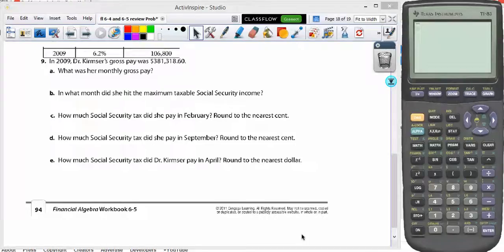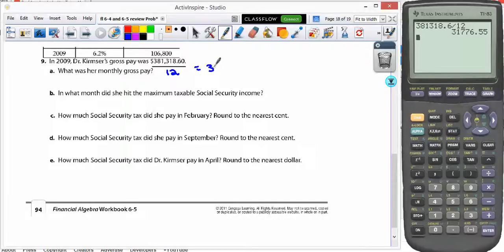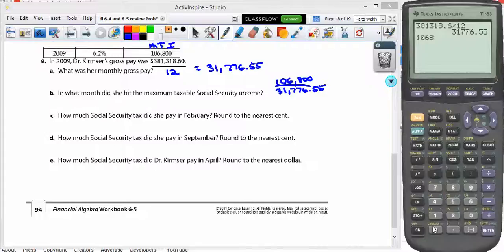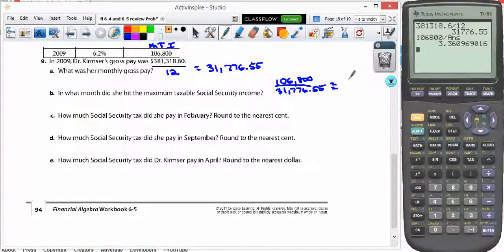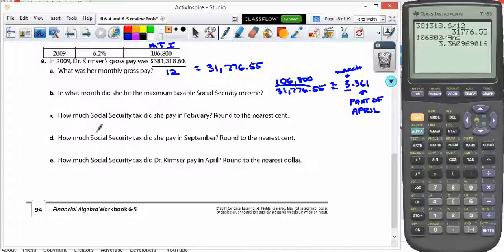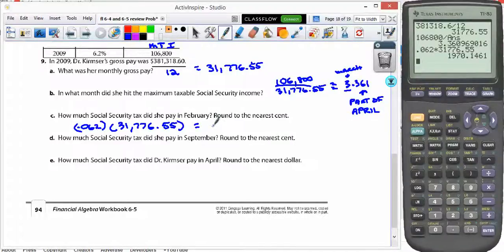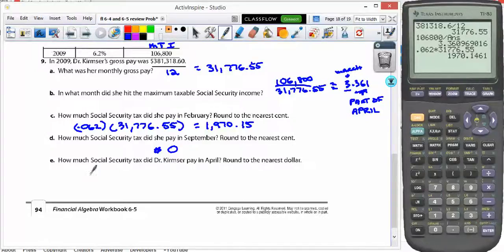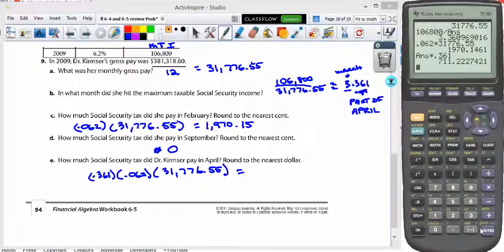6 4 and 6 5 Quiz Rev Prob B9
Mr. LovellFord explains how to find the maximum social security taxable income, and how to find how much you pay monthly.